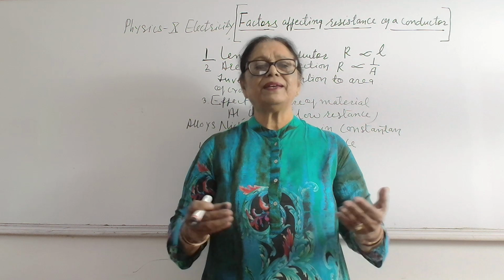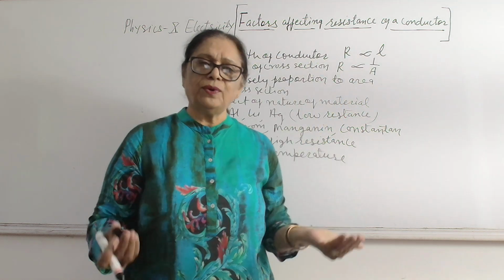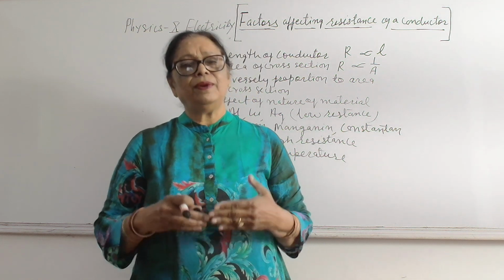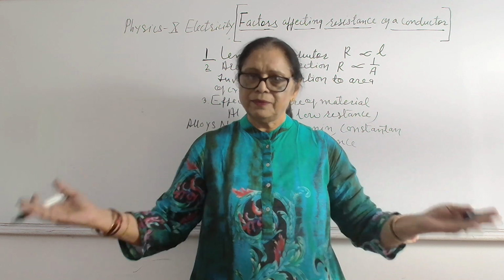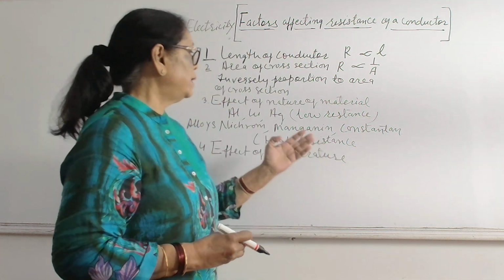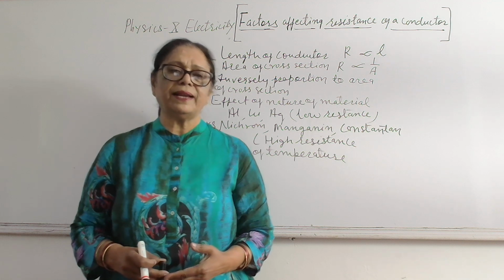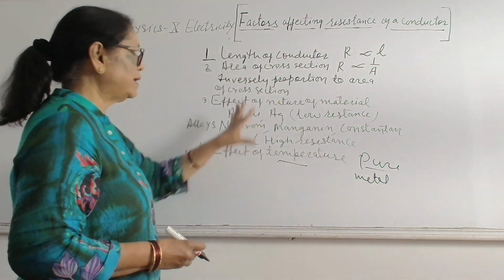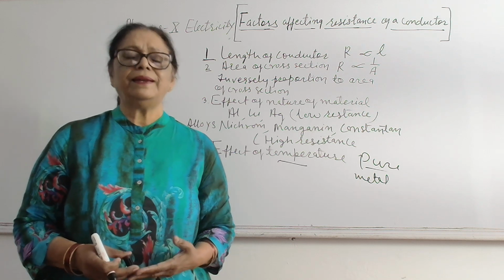Electricity ,Physics class 10 ( Factors affecting resistance of a conductor).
Hello my dear students , This the latest video published by Toor academy in which I am explaining about different factors which affect the resistance of a conductor. Like length , area of cross section , nature of material and the temperature of a conductor .I have explained these factors on the basis of giving different examples .So please watch this video till the end and subscribe it and share it with your friends also. Thank you so much.